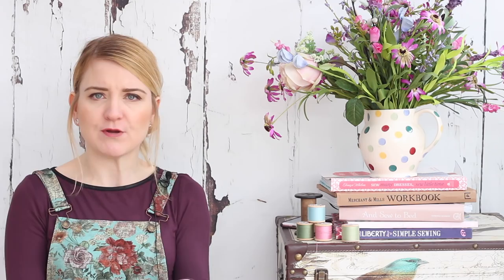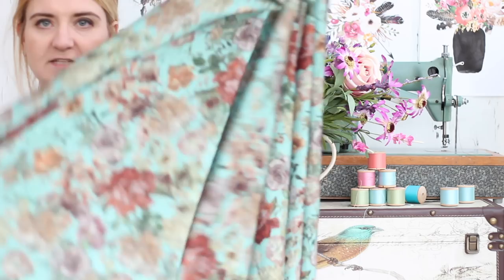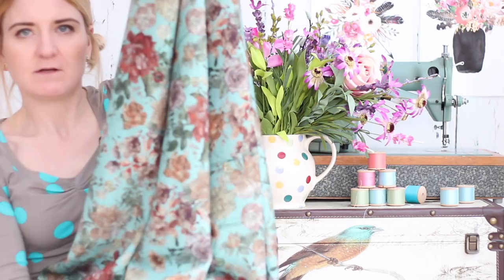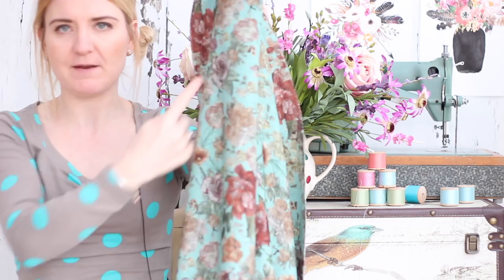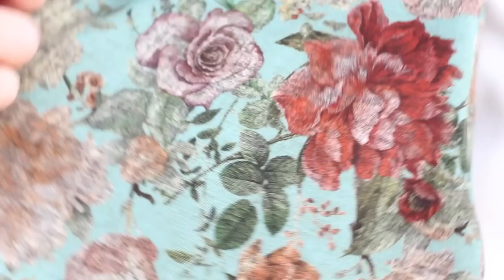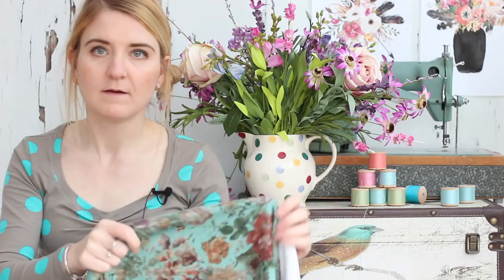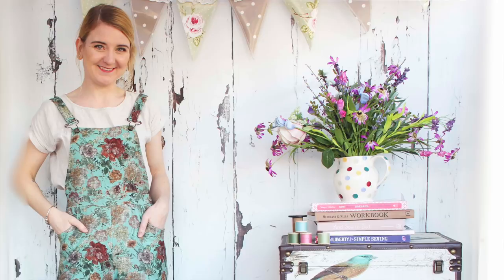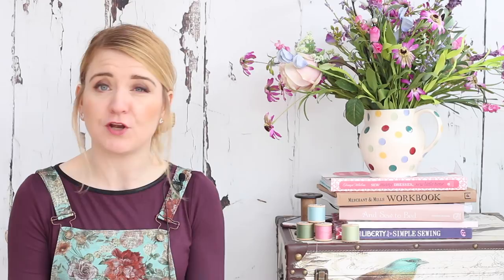Minerva Crafts Fabric Review - Lady McElroy Spearmint Haze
In this video I am reviewing a beautiful Lady McElroy stretch crepe from Minerva crafts.

The pattern is the Wear Lemonade Fiona's, I have used the PDF as I'm a member, but the paper copy is also available